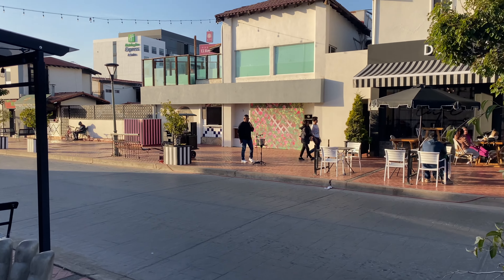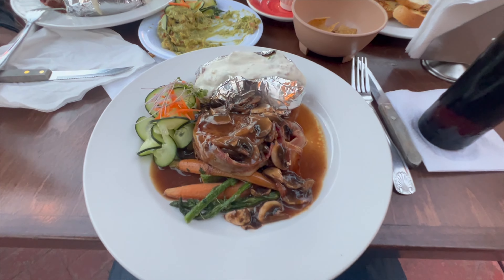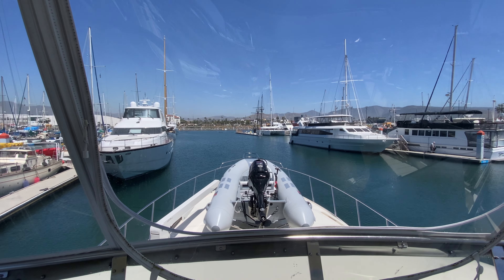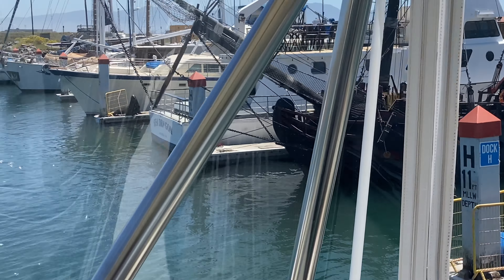San Diego to Ensenada Delivery and Restaurant Tour!!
Join Mikelson Yachts this weekend April 27-30th at the Newport Beach Boat Show! We will be displaying a 2020 Mikelson 59' Nomad and a 2009 Mikelson 43' Zeus both of which are for sale just in time for summer!!

For more information about anything in this video please contact Mikelson Yachts